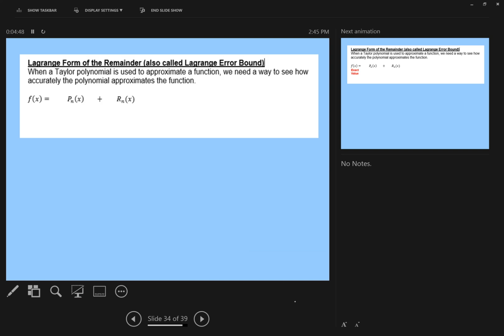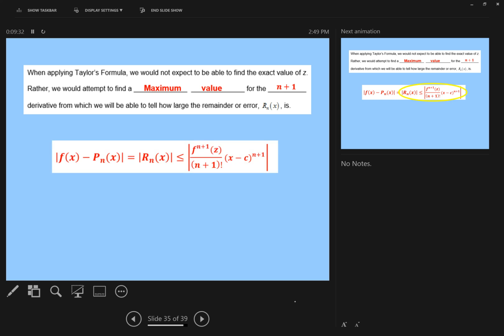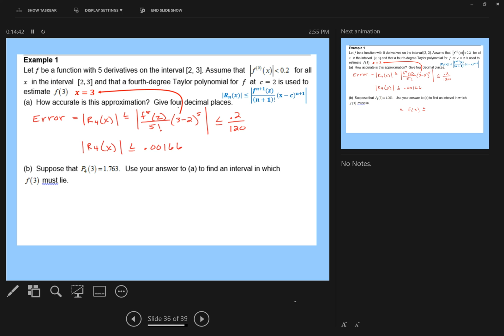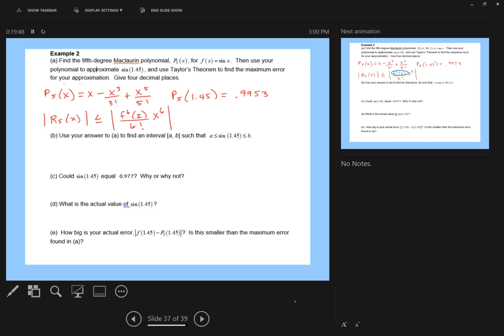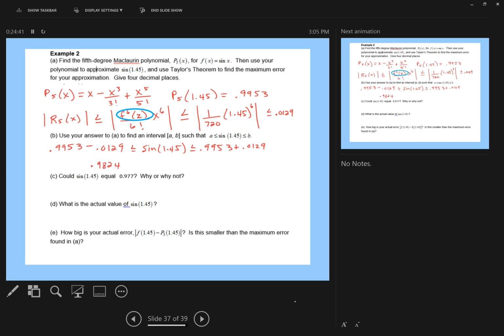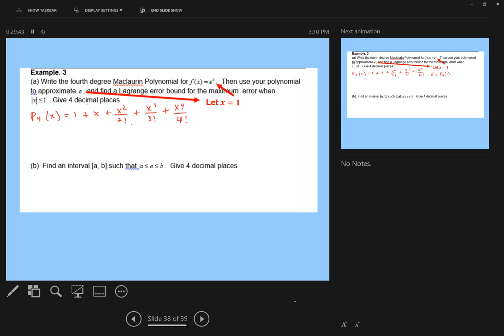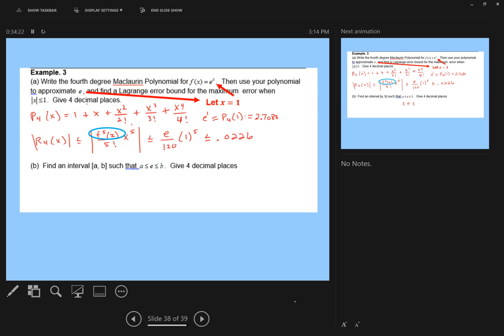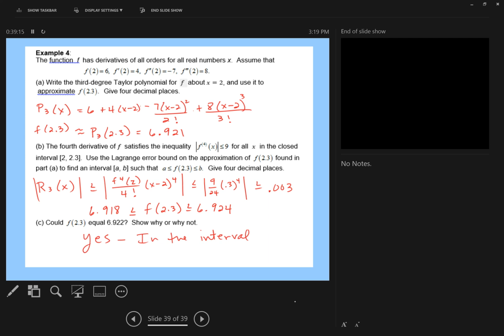BC 9 9 Lagrange Error